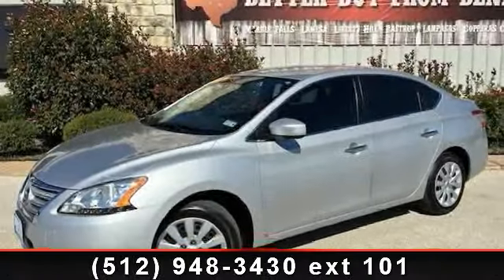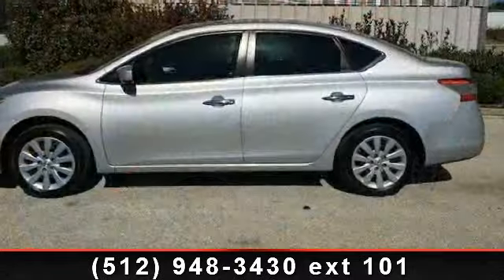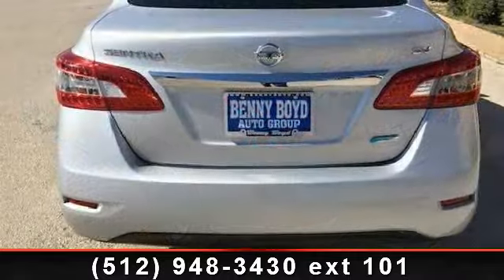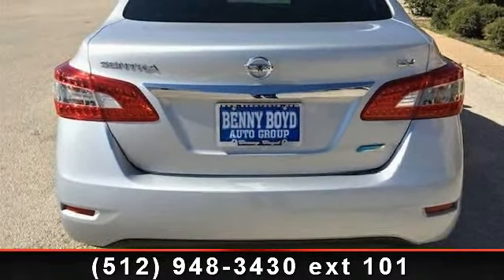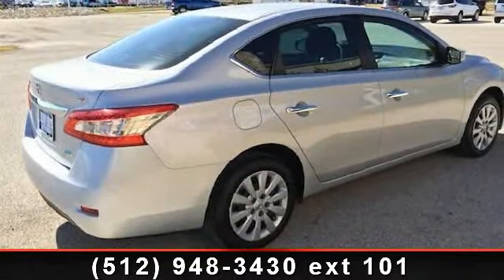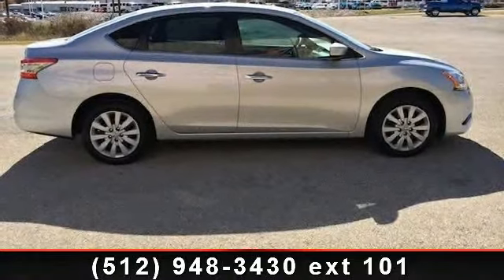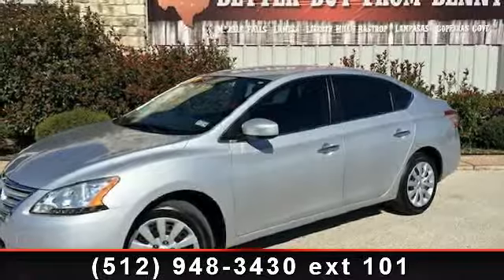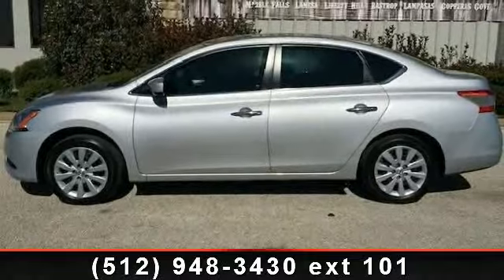2013 Nissan Sentra - Benny Boyd CDJ - Lampasas, TX 76550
This 2013 Nissan Sentra SV is a 1 Owner with a Clean CarFax History report. Premium Sound with iPod/Aux Connections. It has Sporty Bucket Seats. Easy to use Steering Wheel Controls. Power Windows, Locks, Tilt  and  Cruise. Smooth Automatic Transmission. Deep Sporty Tint.  Contact the Internet Department to Receive This Special Internet Pricing  and  a Haggle Free Shopping Experience!! VIN 3N1AB7AP3DL677963